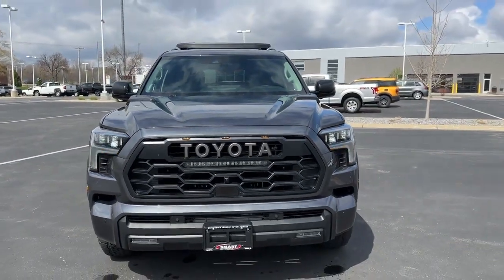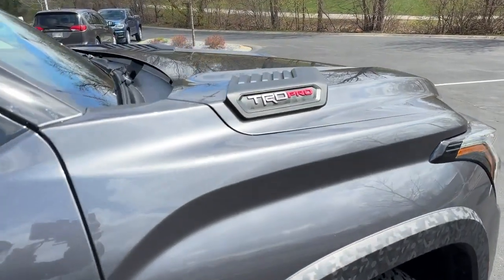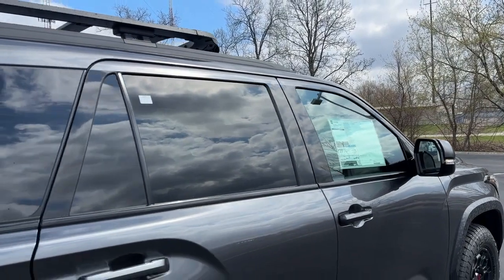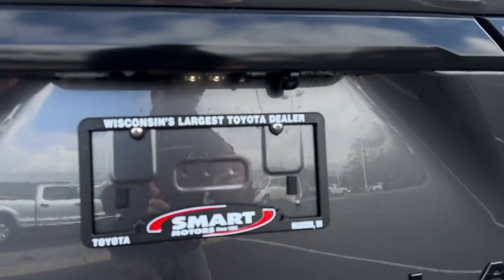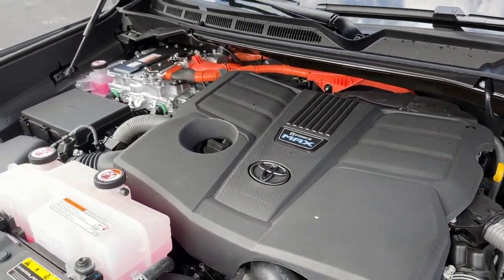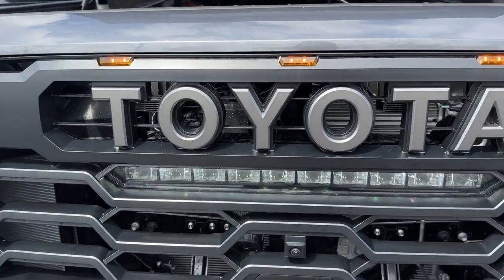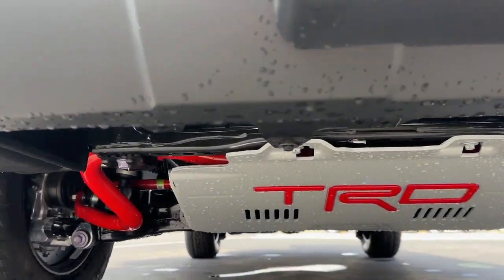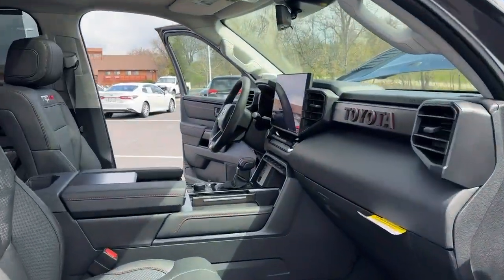2023 Sequoia TRD Pro Exterior Review by Toyota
Welcome to our YouTube video showcasing the exterior of the 2023 Toyota Sequoia TRD Pro!

This full-size SUV has been redesigned with a bold and aggressive look that demands attention. The Sequoia TRD Pro features a muscular front fascia with a larger grille and TRD Pro badging, complemented by sleek LED headlights and fog lights. The black roof rails and 18-inch black alloy wheels add to the SUV's rugged look.

The TRD Pro package also includes off-road features such as a lifted suspension, Fox shocks, skid plates, and all-terrain tires. The SUV's approach angle, departure angle, and ground clearance have been optimized for the toughest terrain, making it perfect for off-road adventures.

The exterior color options for the 2023 Toyota Sequoia TRD Pro are Super White, Magnetic Gray Metallic, Midnight Black Metallic, and the TRD Pro-exclusive Lunar Rock.

In this video, we'll take a closer look at the exterior of the 2023 Toyota Sequoia TRD Pro and highlight its design elements and features.

Toyota 2023 Exterior Review
0:00 - Get Started
0:20 - Side
1:30 - Rear
2:14 - Engine
3:08 - Front
4:10 - Thanks

toyota sequoia 2023